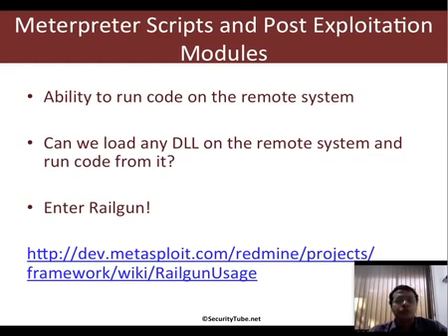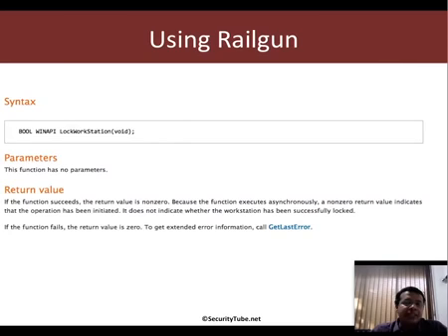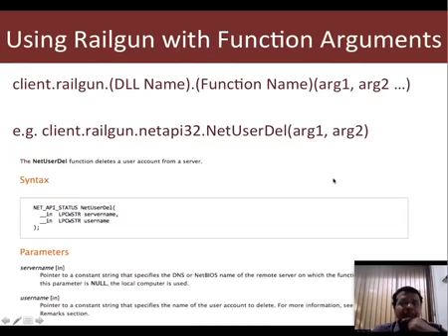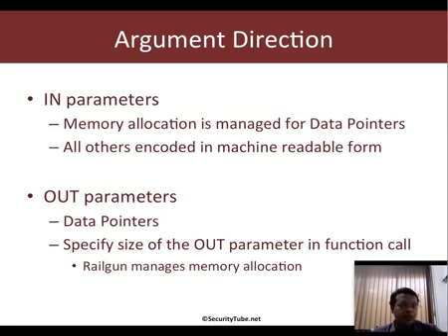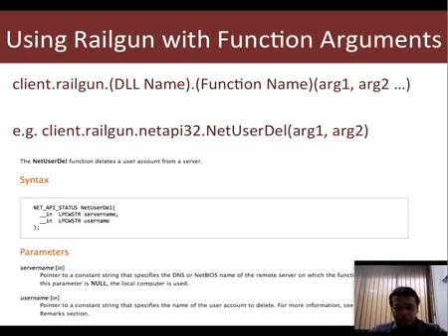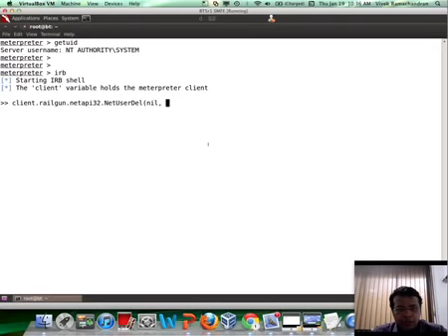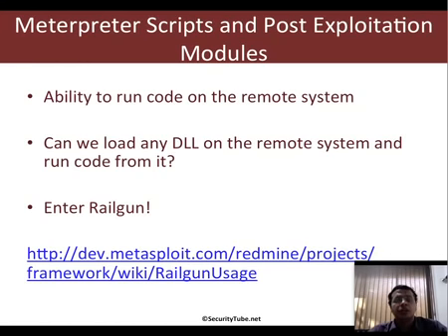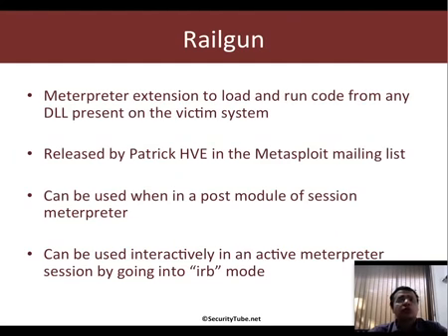SecurityTube Metasploit Framework Expert Part 17